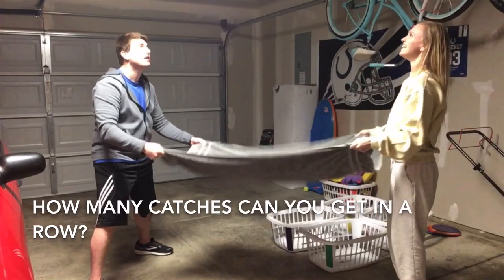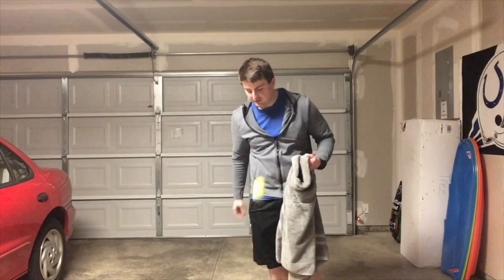PE Games At Home #6 - Cooperative Towel Challenges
Equipment: Towel, stuffed animal, laundry basket, tennis ball, and a partner. Hope you enjoy!

MrStaupsPE.weebly.com